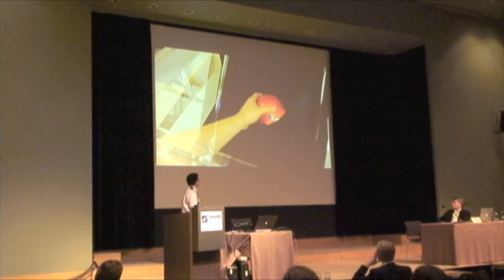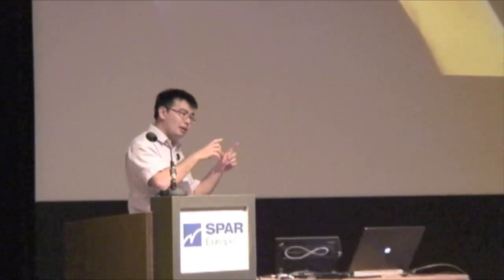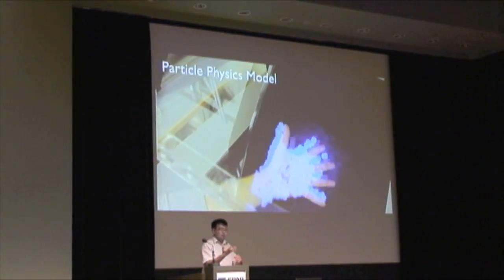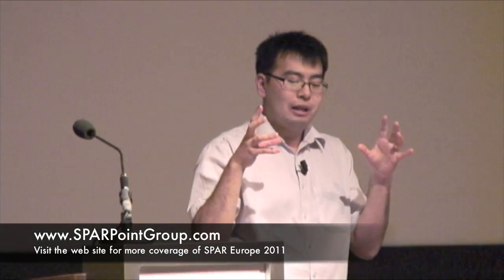Microsoft's HoloDesk at SPAR Europe 2011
At SPAR Europe 2011, in the Hague, the Netherlands, Microsoft's Kenji Takeda displayed projects created by Microsoft Research Connections. One of them was the HoloDesk, a demonstration of Kinect technology used to allow interaction with virtual objects, without any gloves or goggles worn by the user.